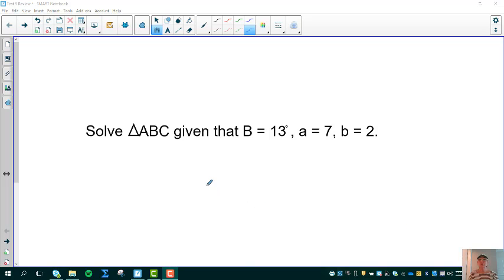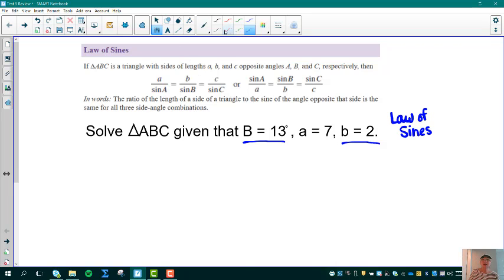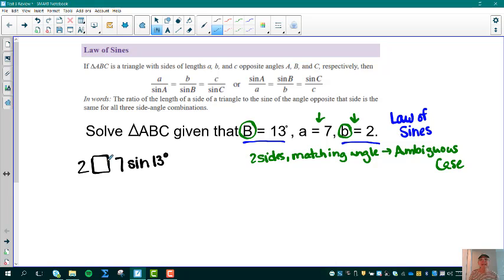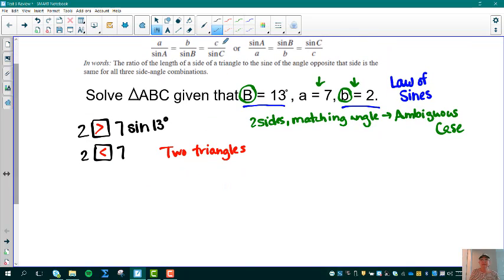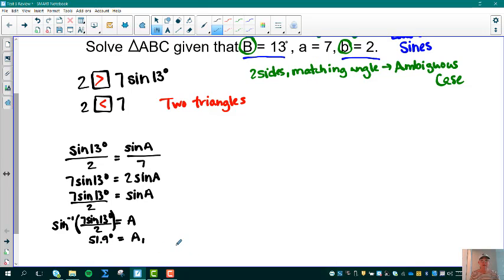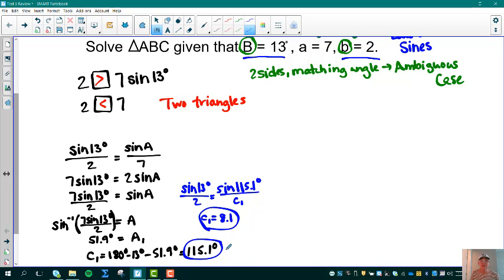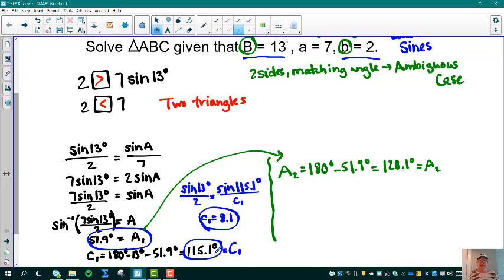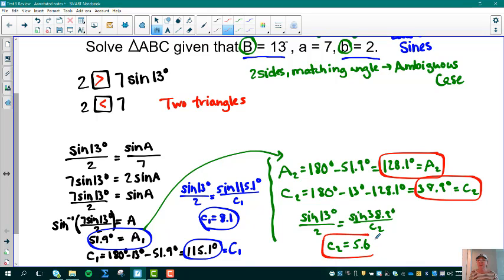Test 3 Review 1 Law of Sines